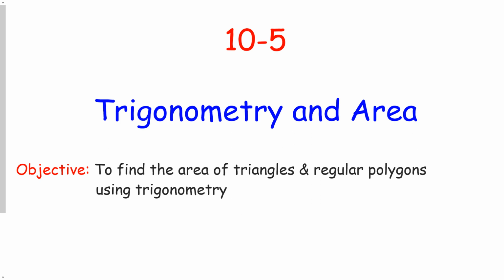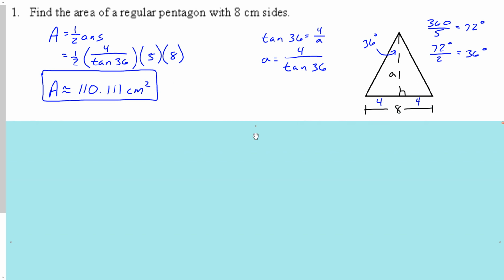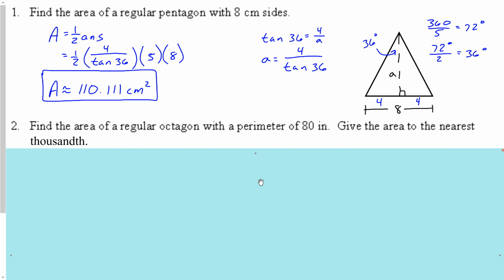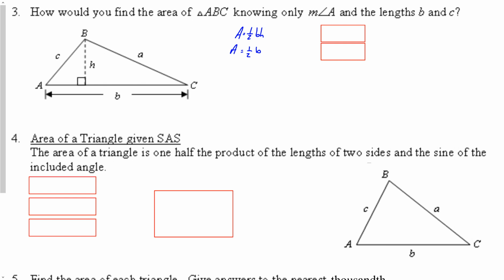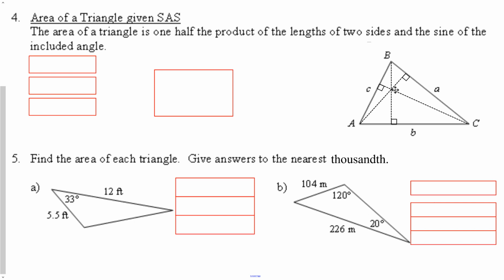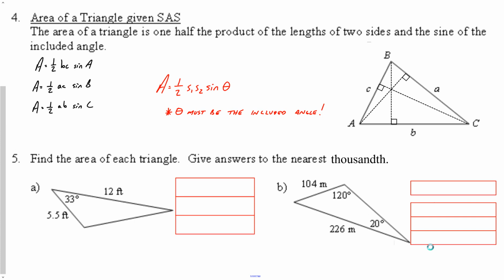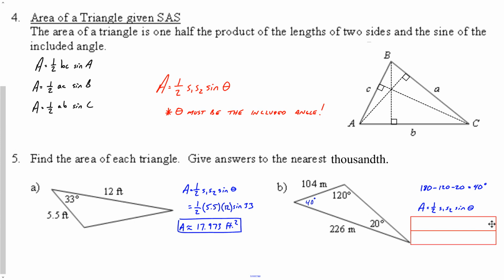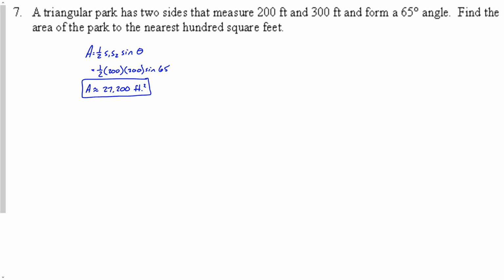10-5 Trigonometry & Area